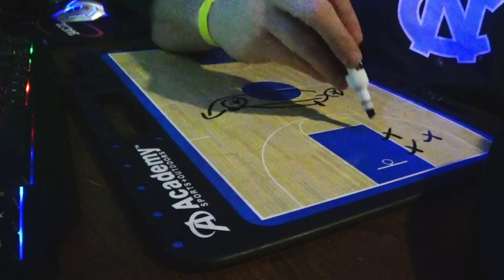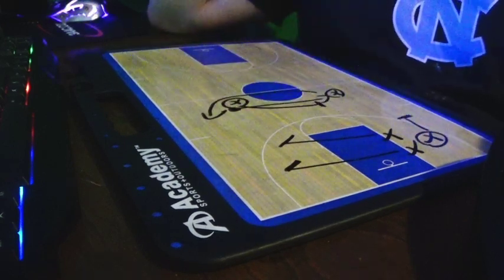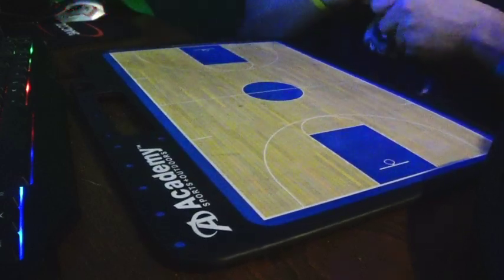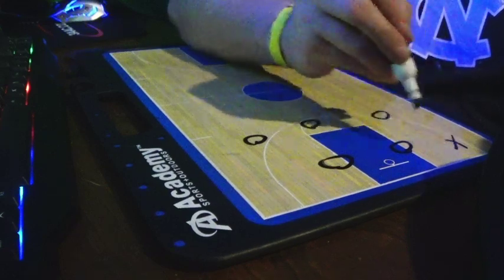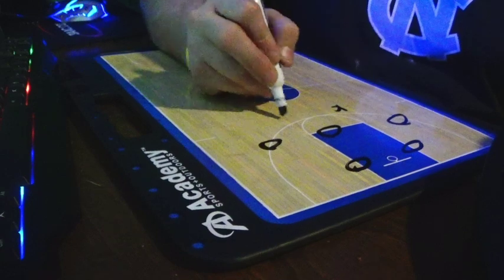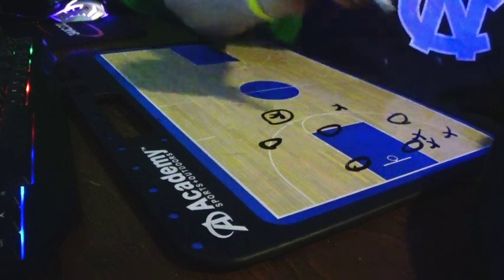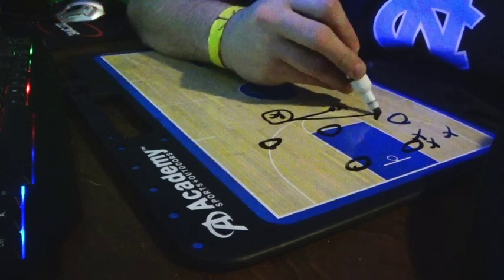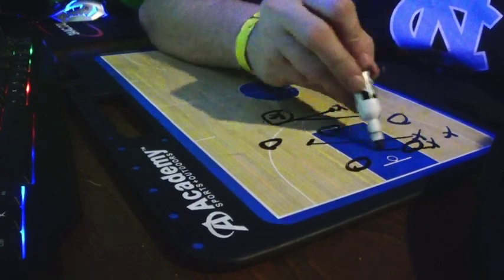sixth grade new offense half court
sixth grade new plays